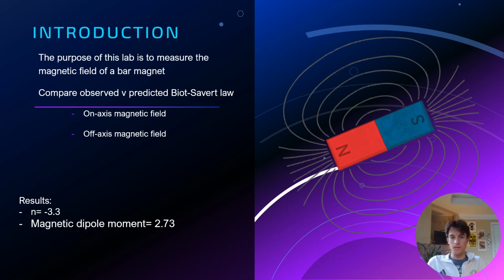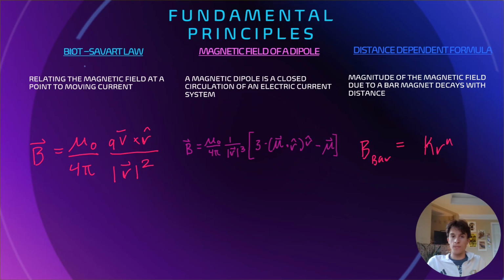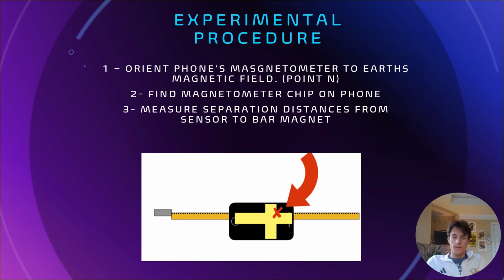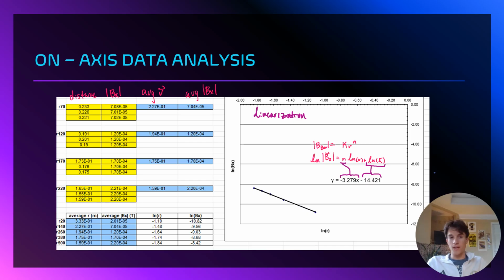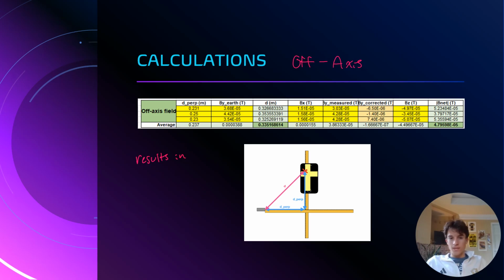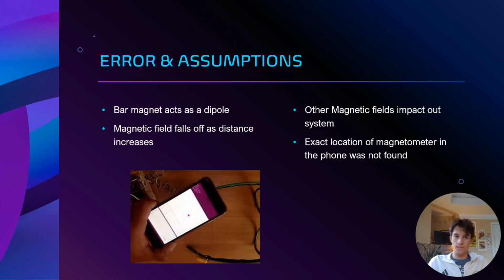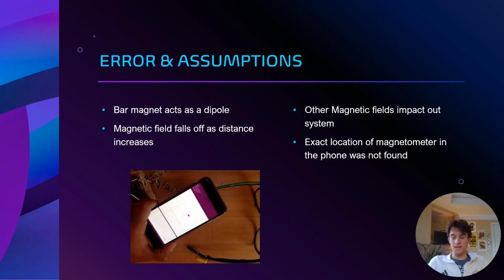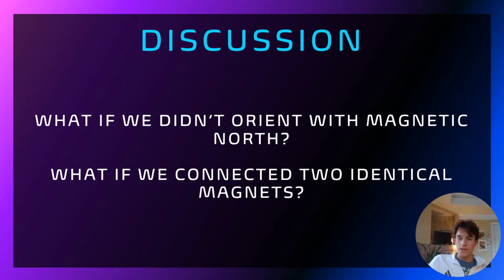lab 4 Bar Magnet